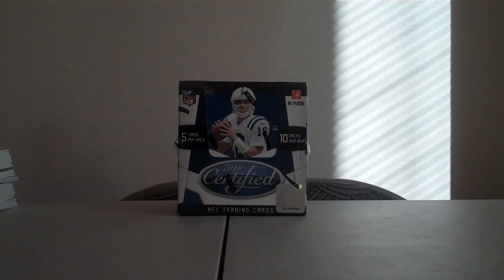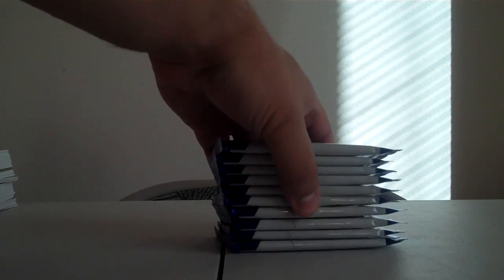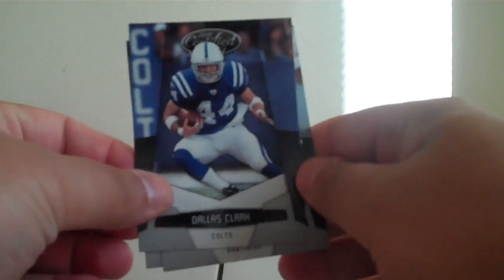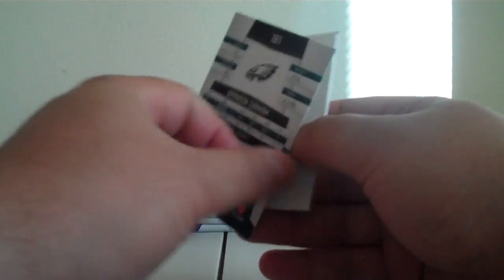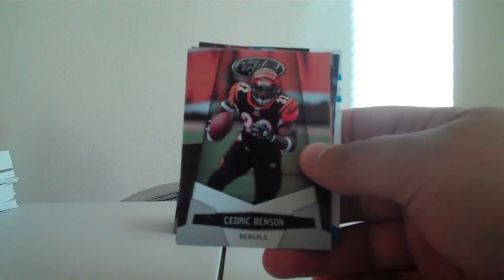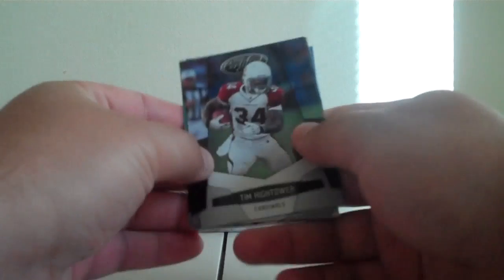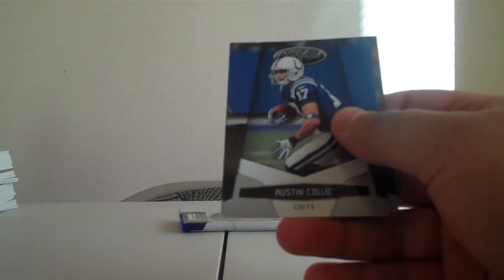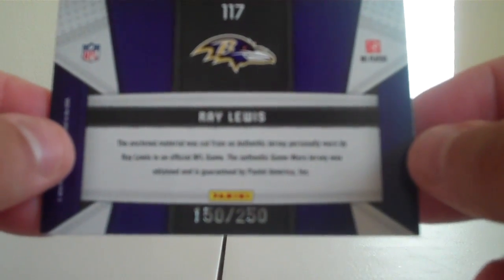2010 Certified Break 6-2